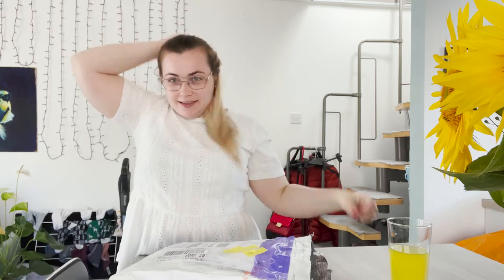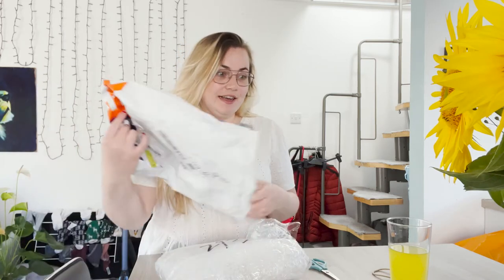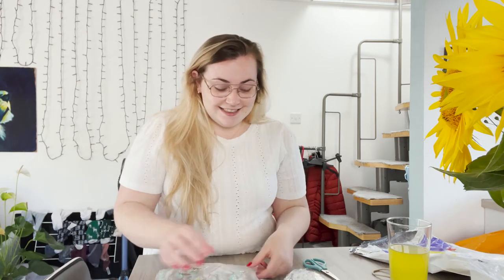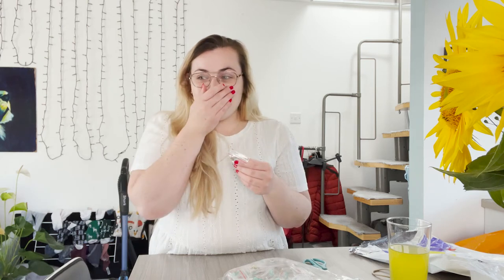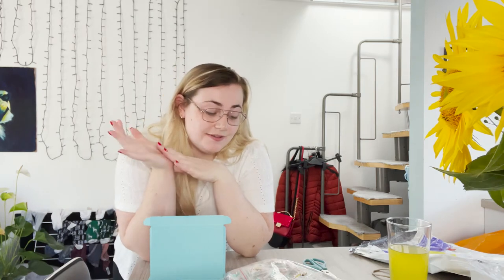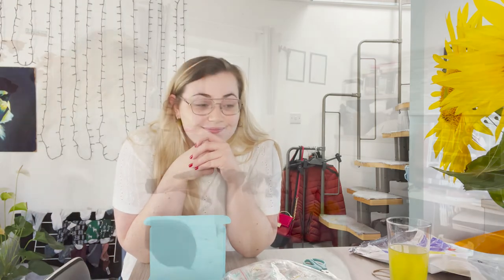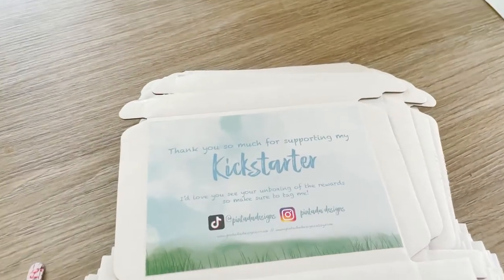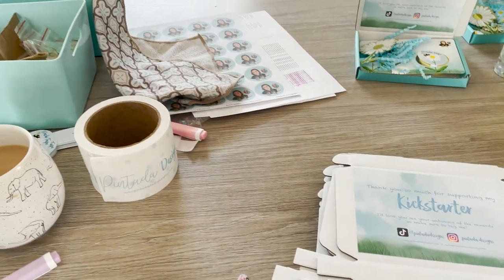Opening my first Enamel pins and packing up kickstarter rewards!! - Studio Vlog 022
In this video, I unbox my first ever enamel pins and pack up ALL the Kickstarter rewards! I want to take a second to thank all of those who supported my kickstarter! It was truly a memorable experience for me and my business ❤️

Pins, Washi and Butterfly charms will be added to my shop this Friday (17th September) so keep an eye out for that if you like the look of them! :)